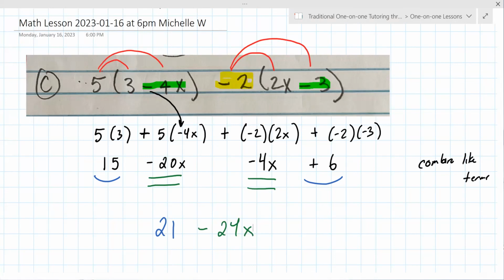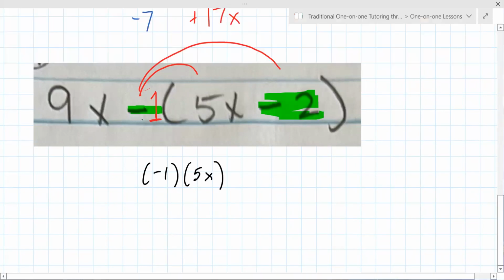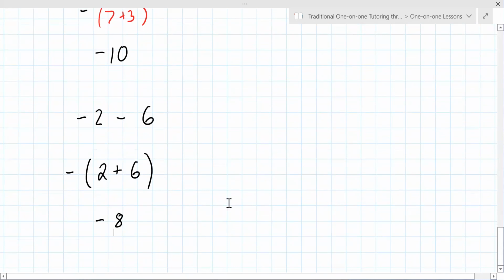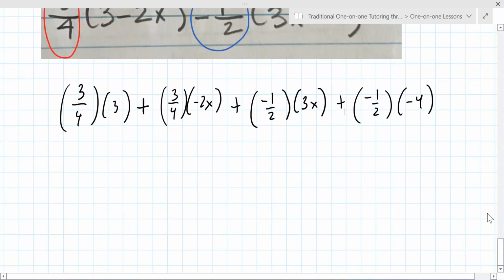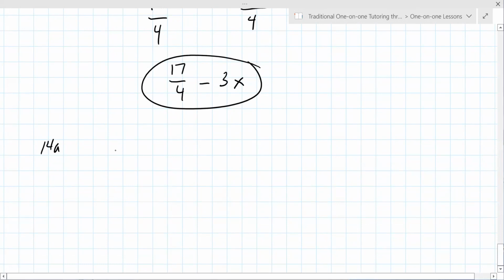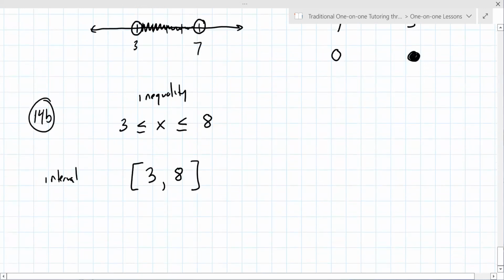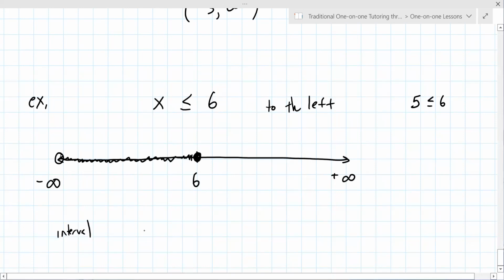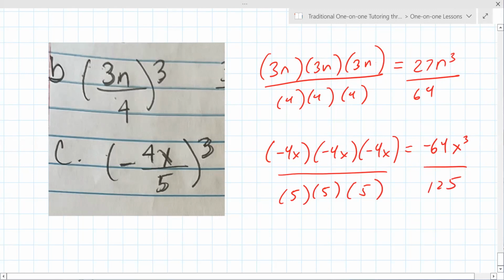College Algebra Lesson [2023-01-16 at 6pm MST Michelle W]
This lesson covered topics in College Algebra including the distributive property, combining like terms, and number sense with positives and negatives.